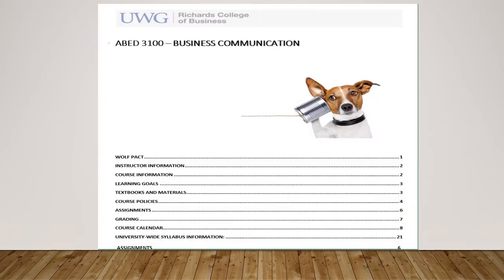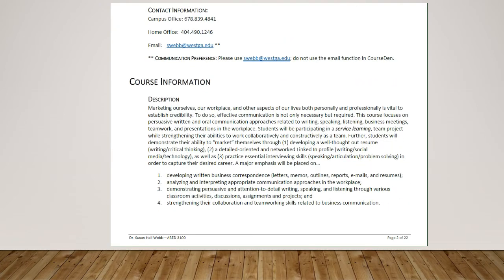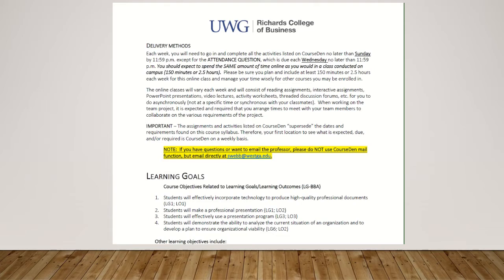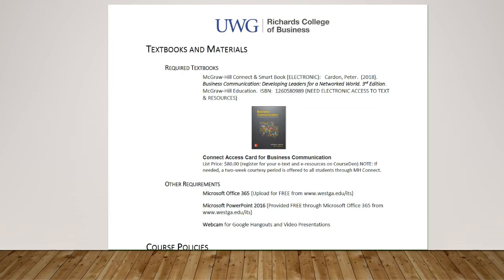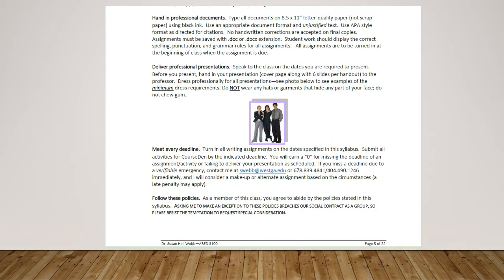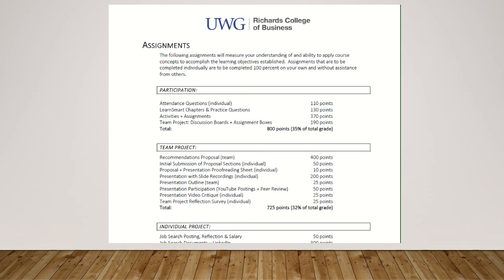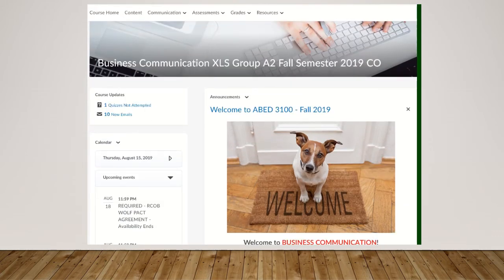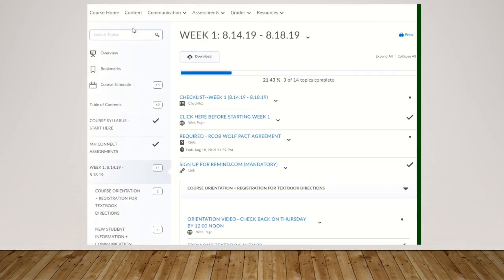WELCOME + ORIENTATION VIDEO - PROFESSOR LARSEN